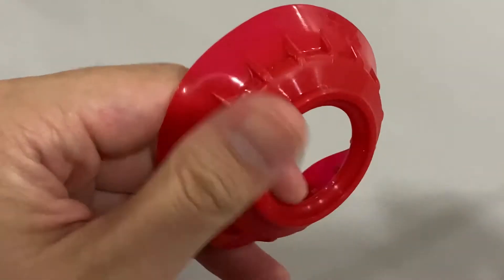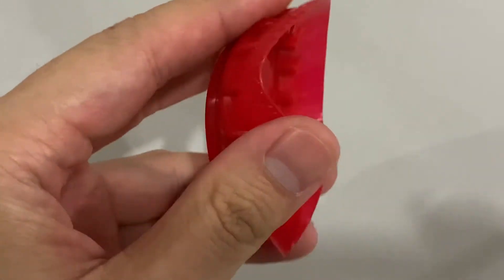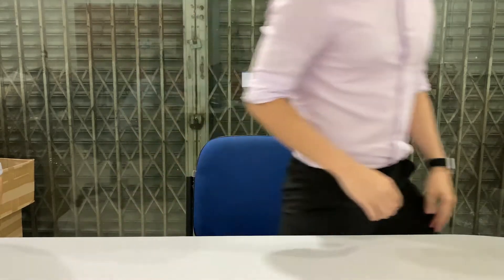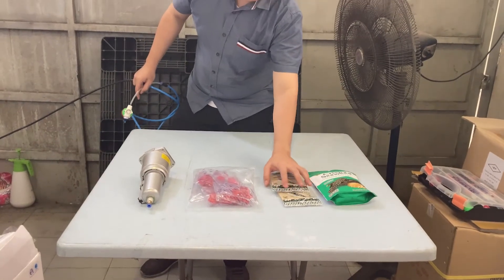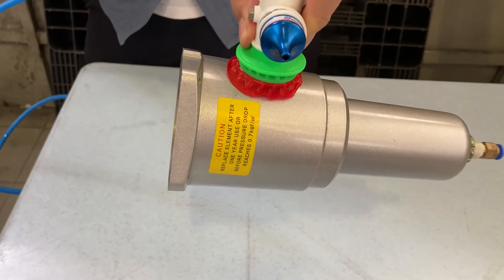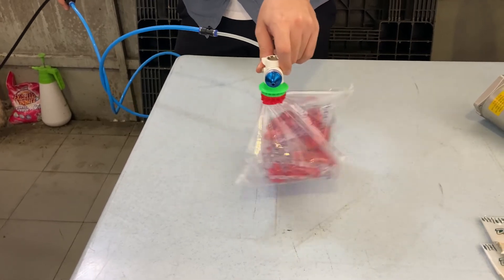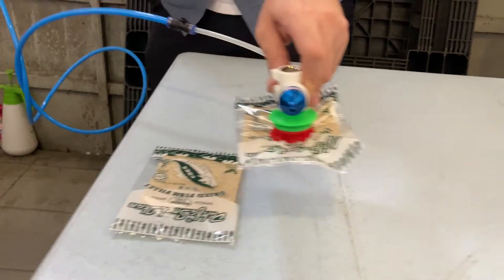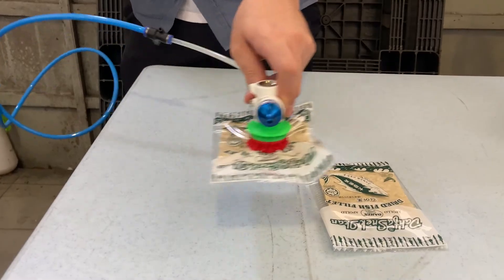X-Type Suction Cup (Magic Cup)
VMECA Magic Gripper is a material handler with Vacuum generated suction, that is able to pair with a series of vacuum Magic Cups.  In this Video, we're going to share with you one of the Magic Cup, the X-type.

If you want to see more of our videos every week as well as our general thoughts about engineering, subscribe to our channel and turn on the notification bell to get personalized notifications with highlights from us.